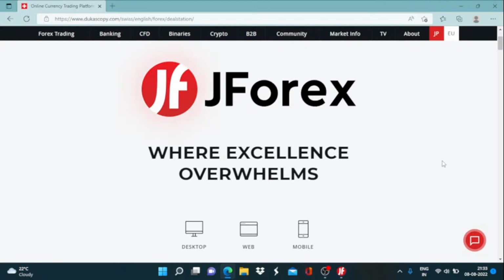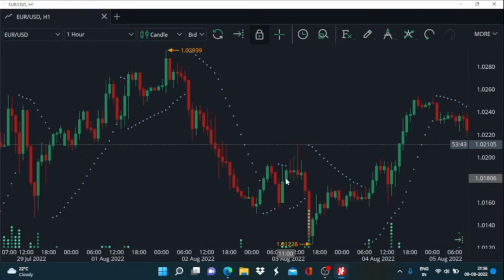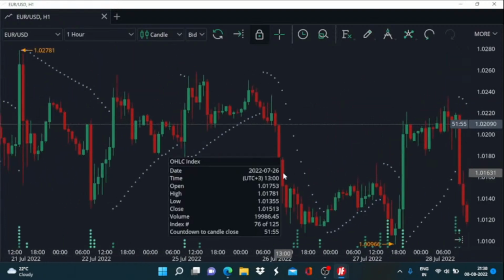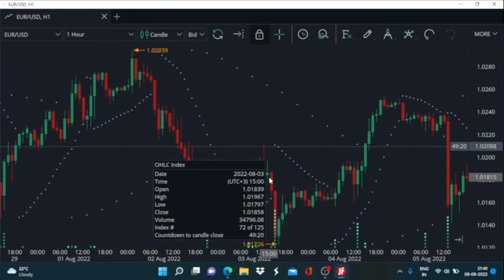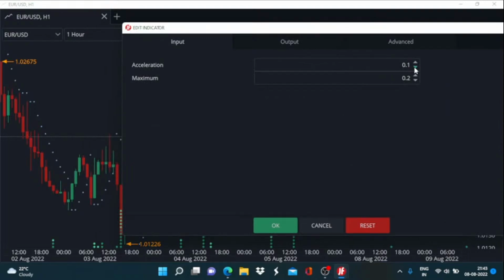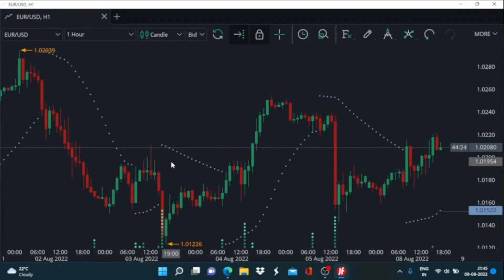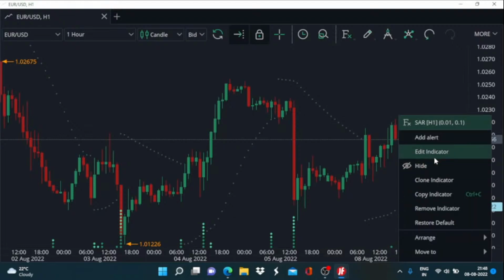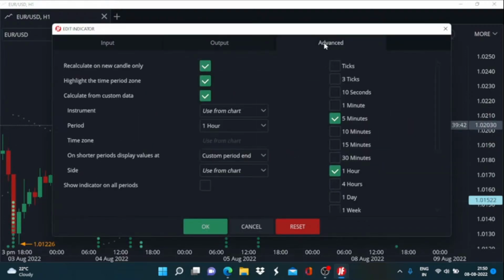JForex Indicators: Parabolic SAR